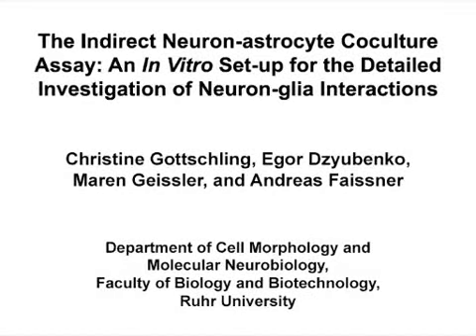Indirect Neuron-astrocyte Coculture: Neuron-glia Interactions | Protocol Preview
The Indirect Neuron-astrocyte Coculture Assay: An In Vitro Set-up for the Detailed Investigation of Neuron-glia Interactions -  a 2 minute Preview of the Experimental Protocol

Christine Gottschling, Egor Dzyubenko, Maren Geissler, Andreas Faissner
Ruhr-University, Department of Cell Morphology and Molecular Neurobiology, Faculty of Biology and Biotechnology;

This protocol describes the indirect neuron-astrocyte coculture for compartmentalized analysis of neuron-glia interactions.